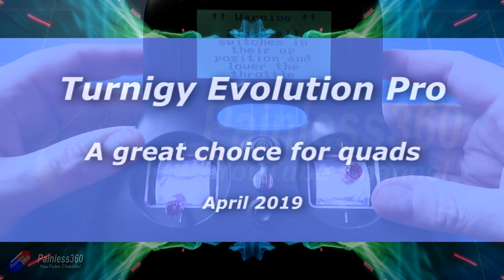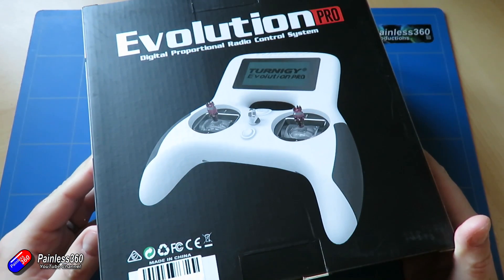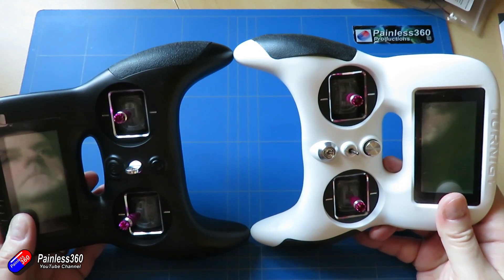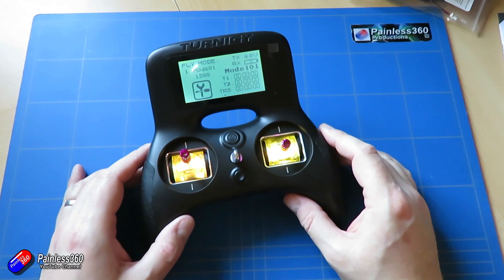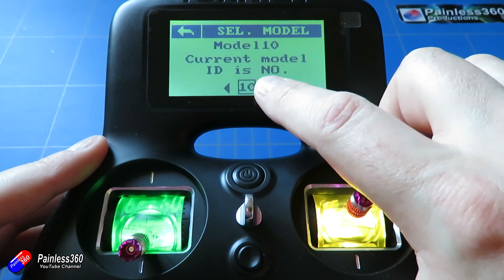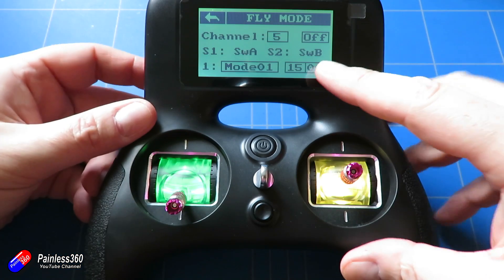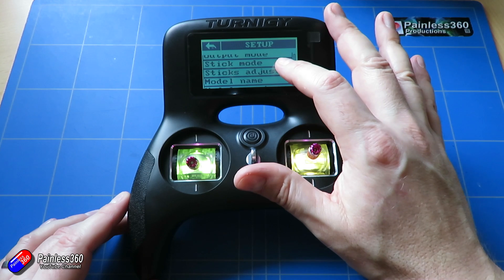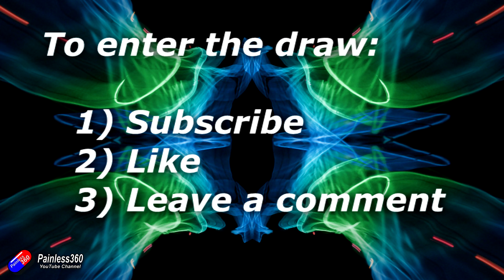New Turnigy Evolution Pro Radio